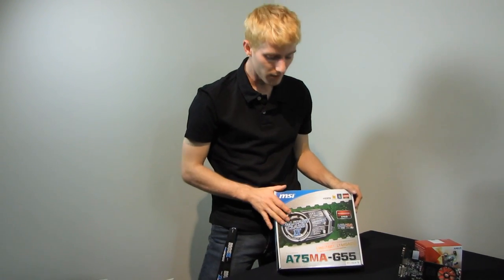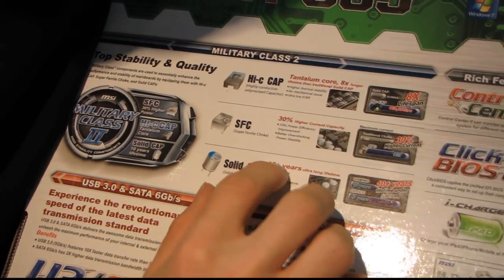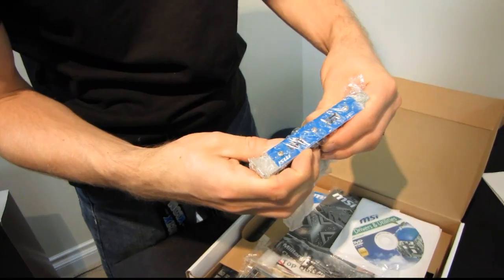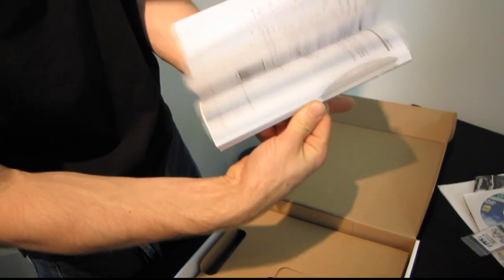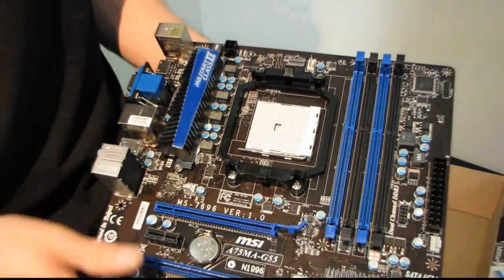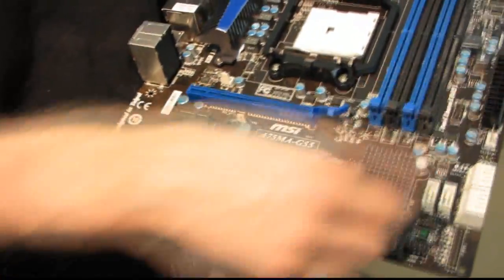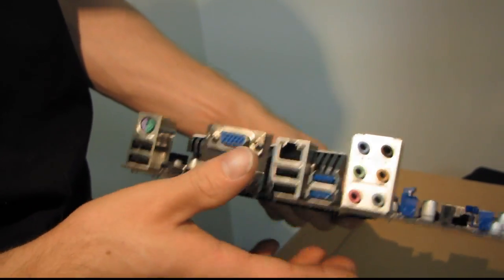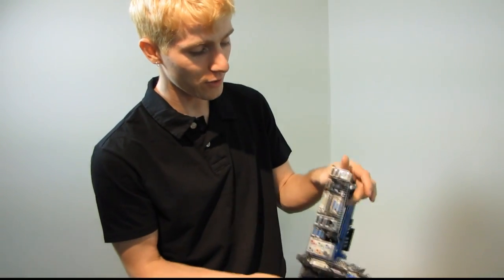MSI A75MA-G55 A75 FM1 APU Fusion Motherboard Unboxing & First Look Linus Tech Tips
All the features you need for your new APU are here on the A75MA-G55 from MSI. And it looks great too!